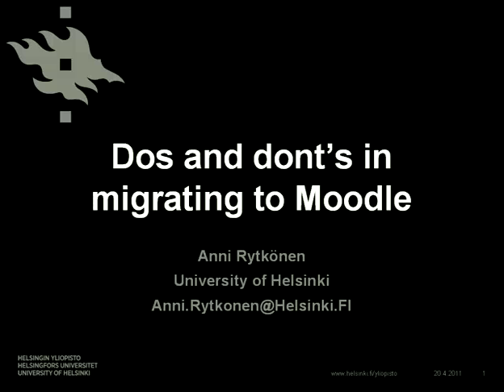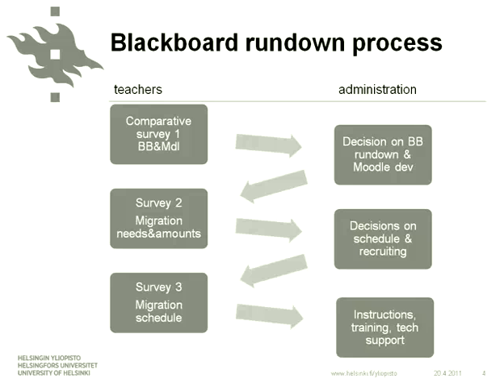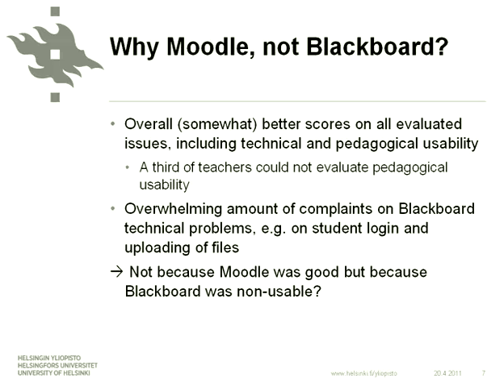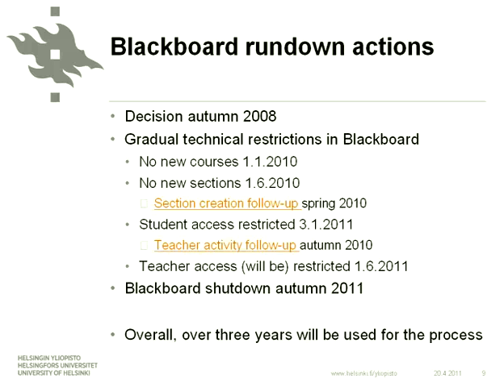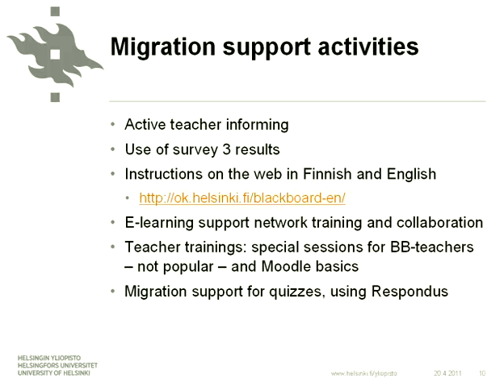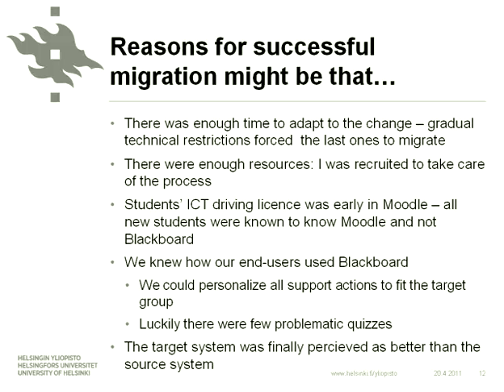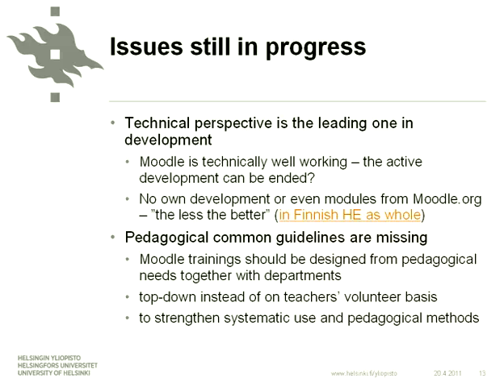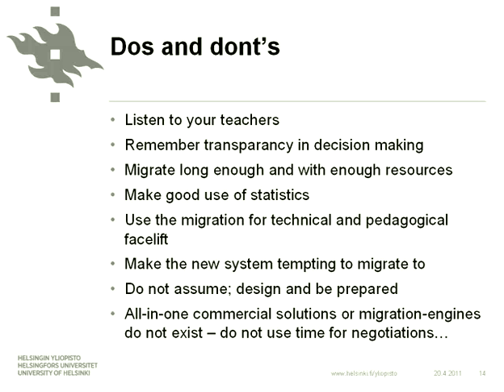Anni Rytkonen - Changing to Moodle with dos and don'ts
Anni Rytkonen from University of Helsinki delivers her presentation at MOOTUK11. She looks at the transition of the university from blackboard to moodle and the dos and donts detected in the process.